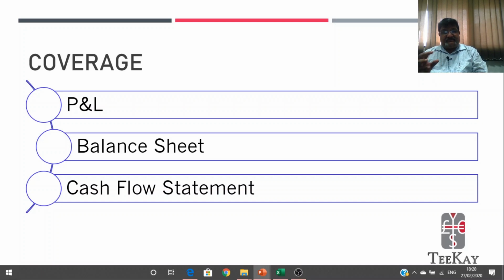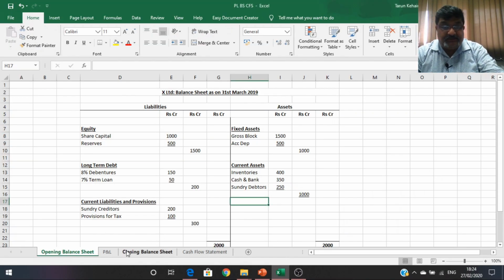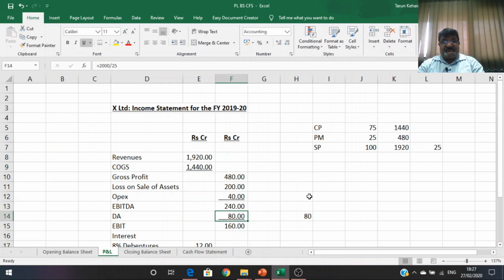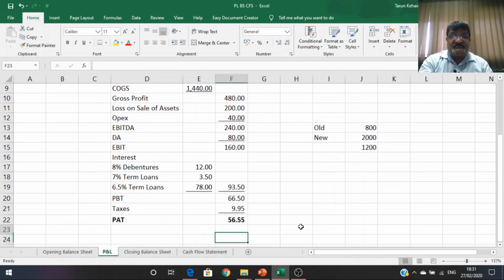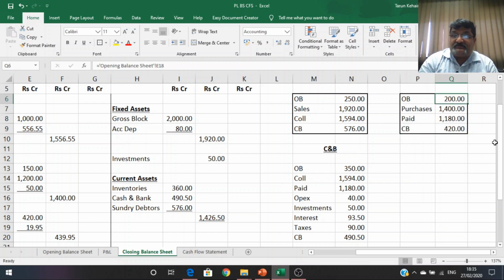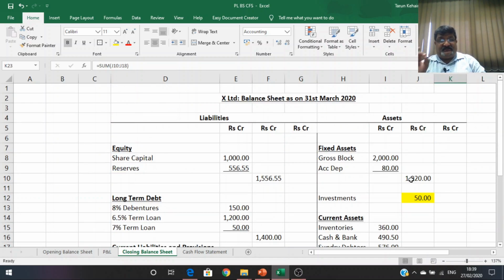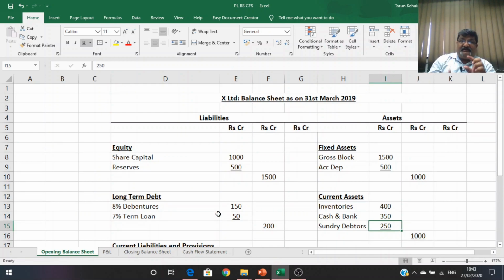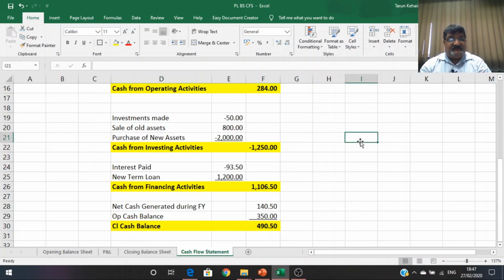Preparation of Financial Statements | Relevant for B Com/BAF/BBA/BFM/Non Finance Background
This video is on request by the students who are not from Finance background and teaches them a smart way of constructing financial statements,  P&L , Balance Sheet and Cash Flow Statement